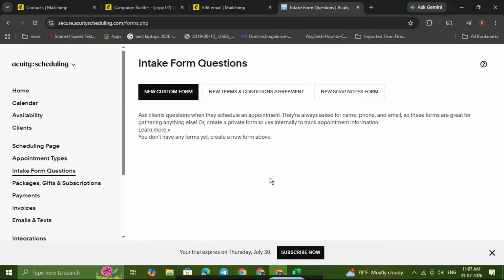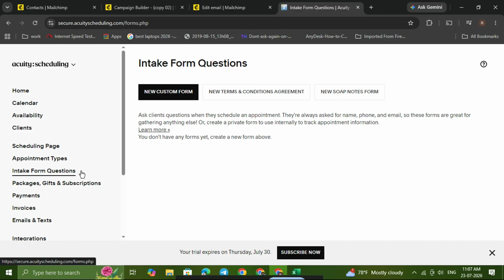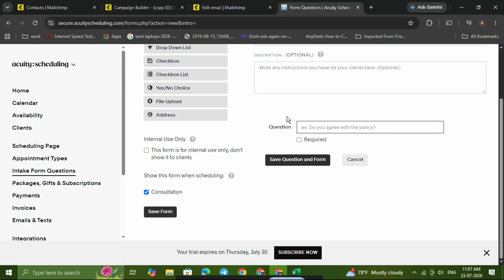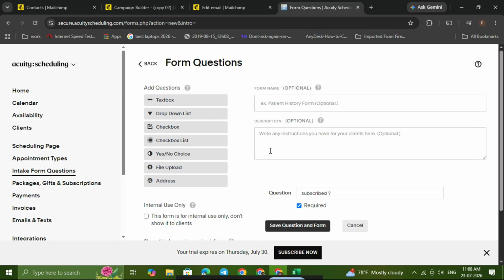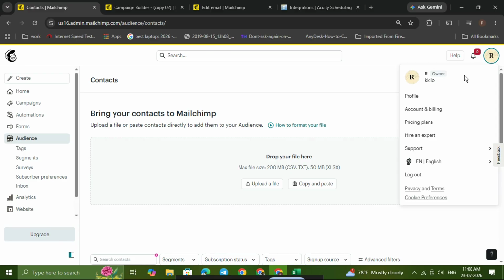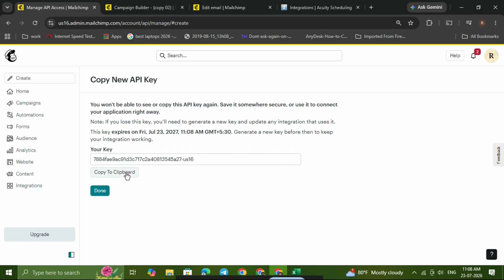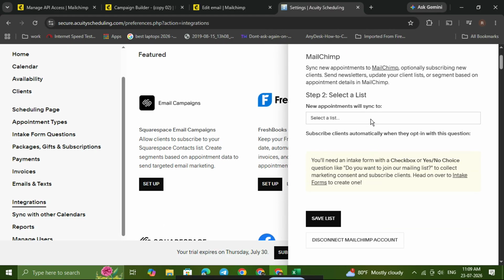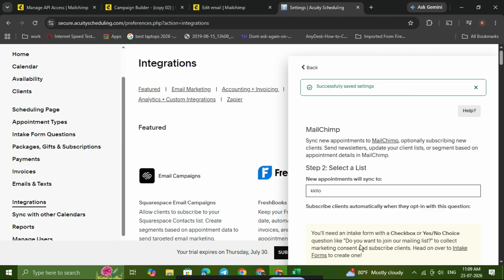How To Integrate Acuity Scheduling And Mailchimp [Step-By-Step Setup Guide]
Learn how to integrate Acuity Scheduling with Mailchimp step by step. This tutorial shows how to set up an intake form, generate a Mailchimp API key, connect both platforms, and choose the right audience and list for syncing contacts.

🕚Timestamps:
0:00 Introduction
0:22 Sign In To Acuity Scheduling
0:47 Create Or Edit An Intake Form
1:37 Open The Integrations Page
2:00 Generate A Mailchimp API Key
2:48 Paste The Key Into Acuity Scheduling

✍️What You'll Learn In This Video:
• How To Sign In To Acuity Scheduling
• How To Create Or Edit Intake Form Questions
• How To Generate A Mailchimp API Key
• How To Connect Acuity Scheduling To Mailchimp
• How To Select The Correct Audience And List
• How To Save Your Integration Settings

💡Pro Tips For Acuity Scheduling And Mailchimp Integration:
• Use a clear intake form name and description so clients know why the questions matter.
• Make important questions required to improve the quality of your lead data.
• Copy your Mailchimp API key carefully and store it securely.
• Double-check the audience and list before saving to avoid syncing contacts to the wrong place.
• Test the integration with a sample booking to confirm everything works properly.